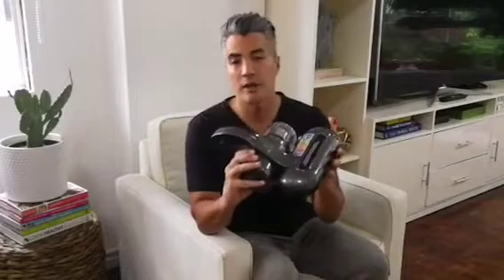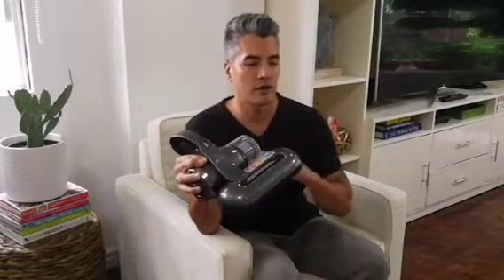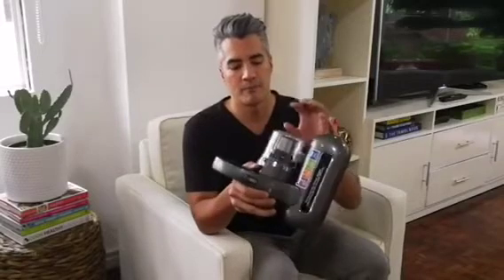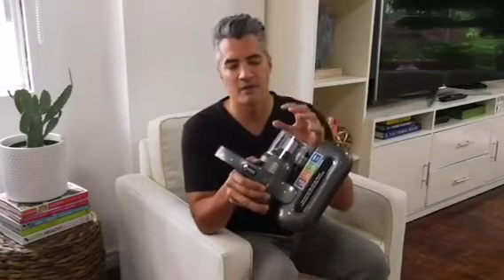UVCare Super Power UV Vacuum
The UVCare Super Power UV Vacuum uses UV-C Light technology, pulsating pads, optimized suction and HEPA filter for a better cleaning experience The wavelength of the UV-C lamp is 253.7 nm which can kill up to 99.9% of germs, viruses, microbes, dust mites, and bed bugs. The UV light breaks down the DNA in the microorganisms, the pulsating pads loosen dust mite matter and dirt trapped within fabrics, the optimized suction eliminates particles and the HEPA filter captures common allergens such as dust, pollen, pet dander and dead skin cells.